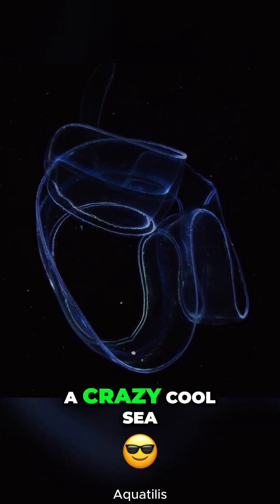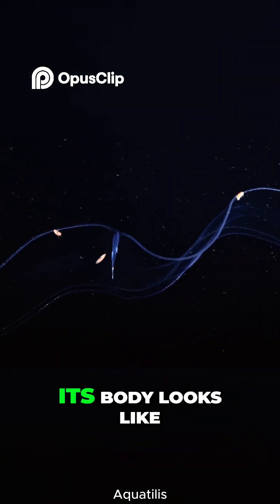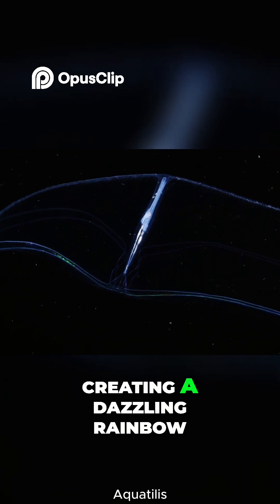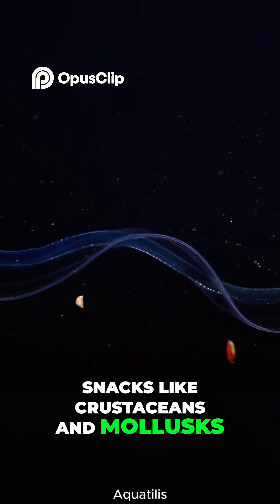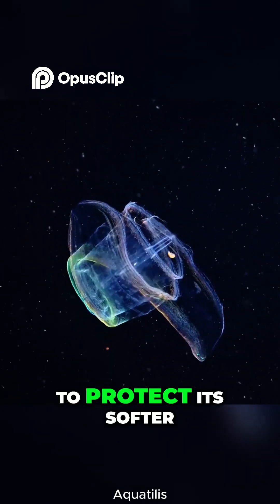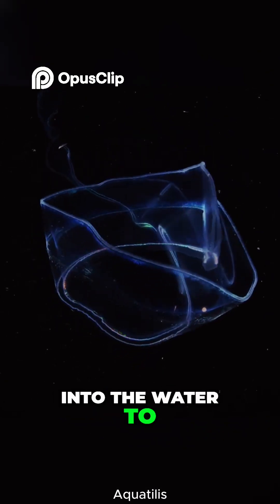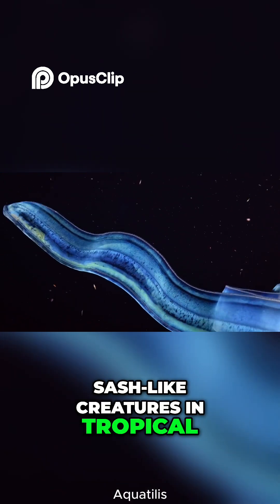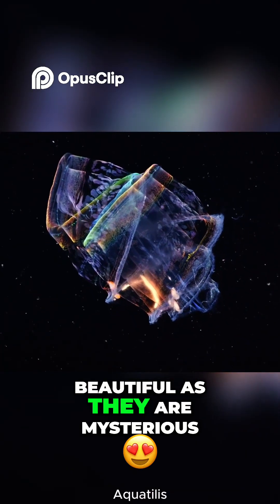Swim with the Venus Girdle: One of the Comb Jelly in the Ocean!